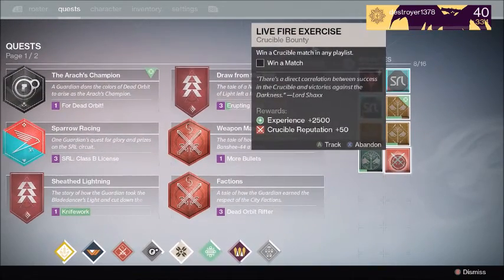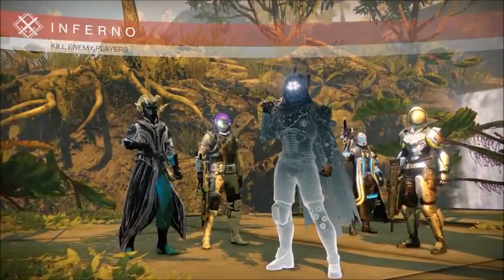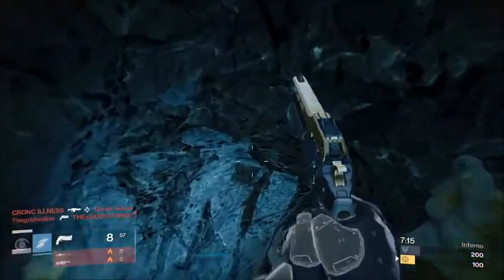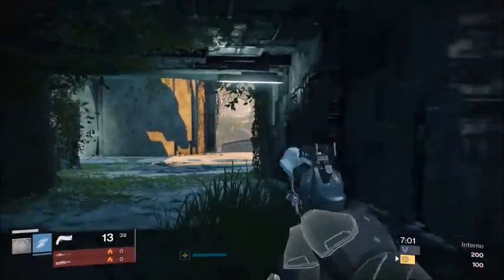Destiny how to get high light level by only playing crucible!